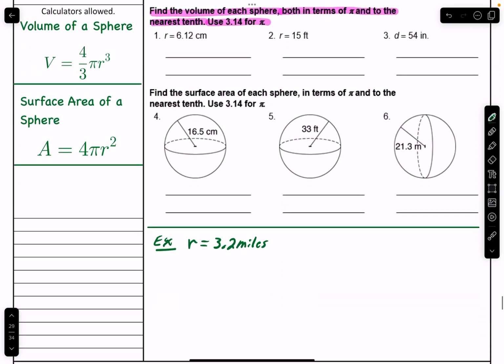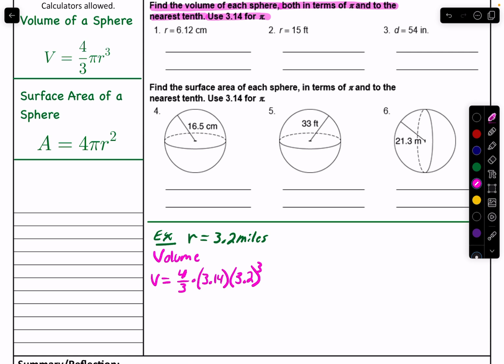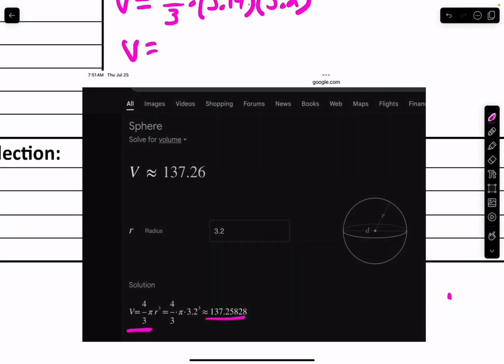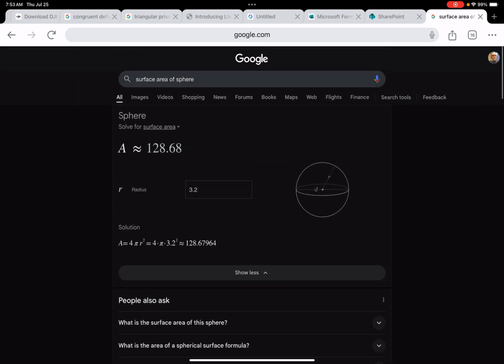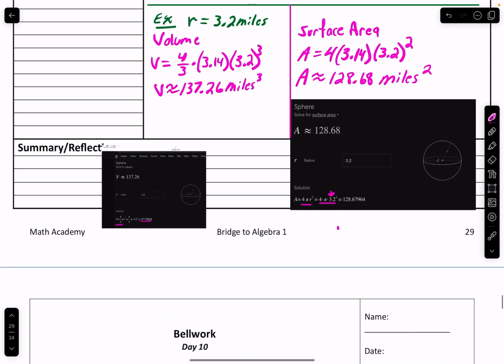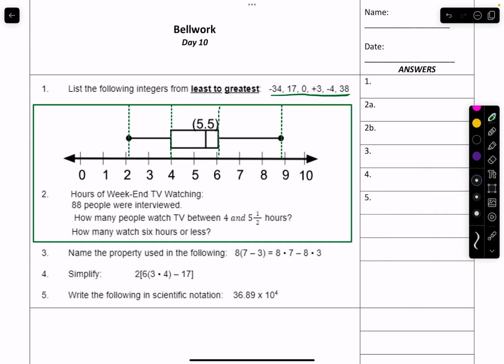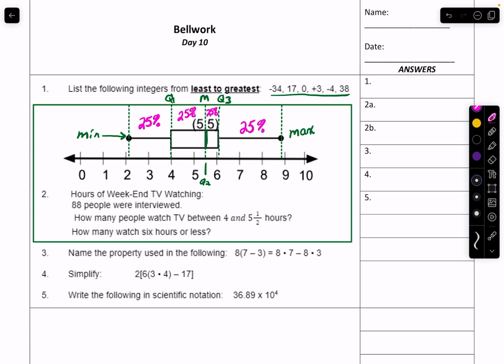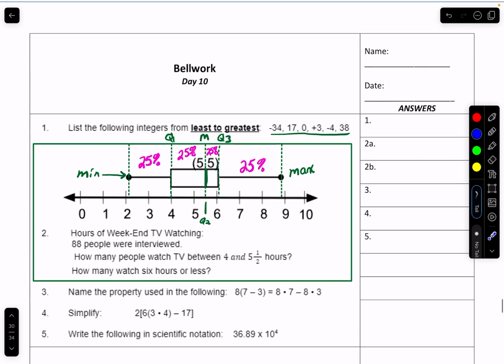Alg I Day 9B - Volume and Surface Area of Spheres Pg 29